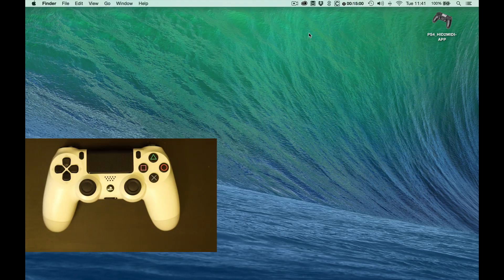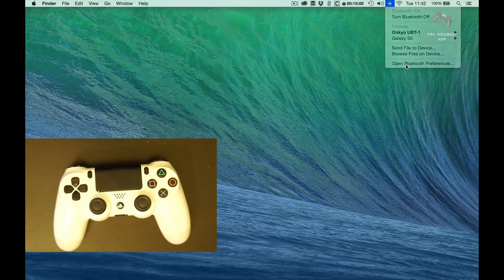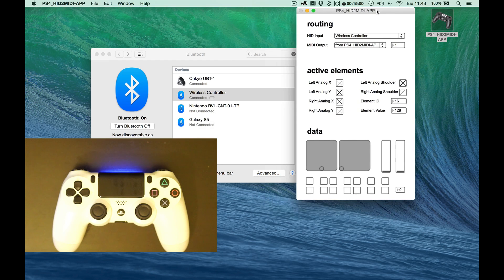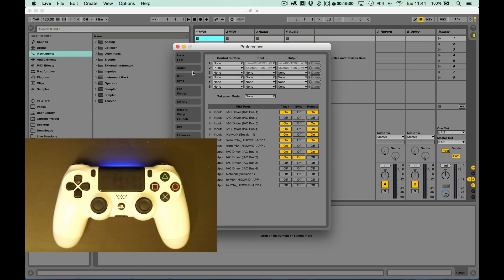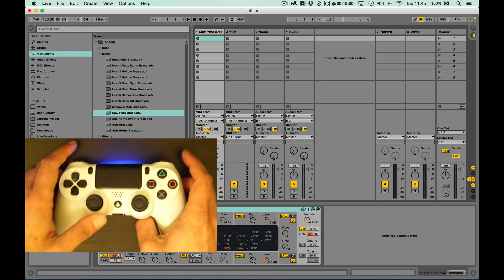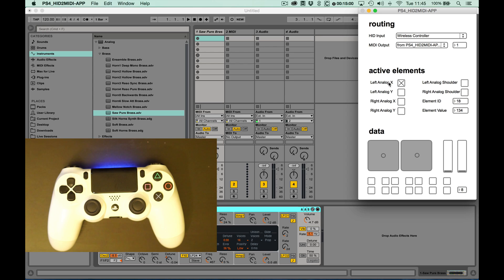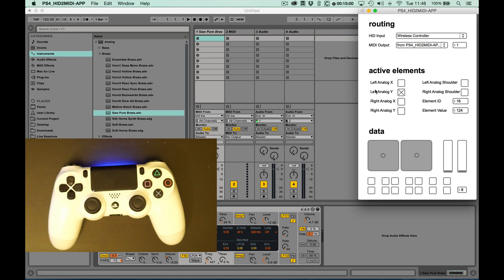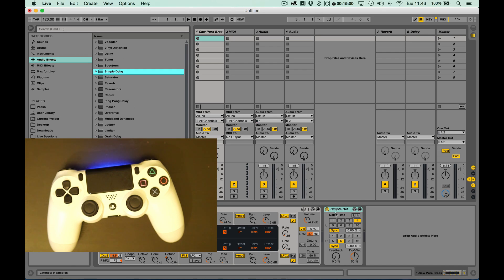How To: Use A PS4 Controller as a Live MIDI Controller